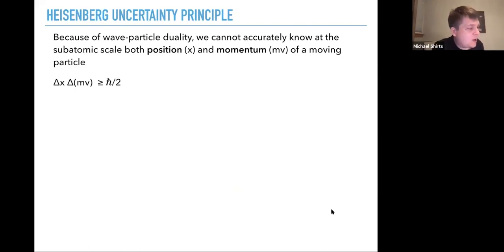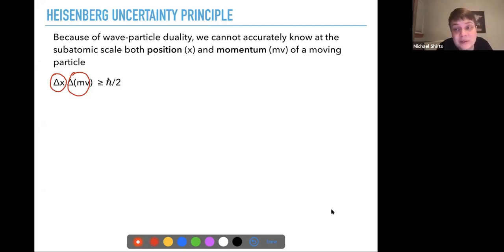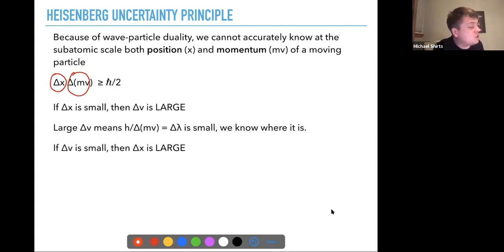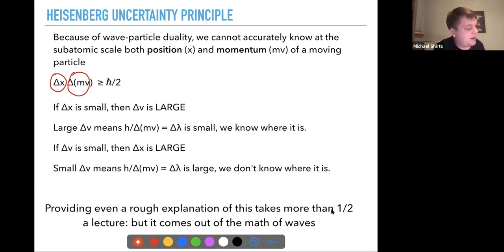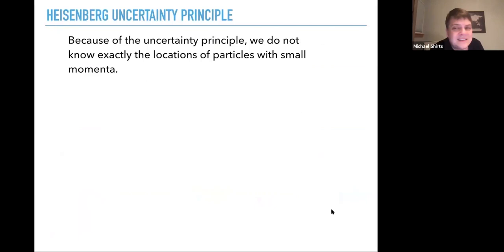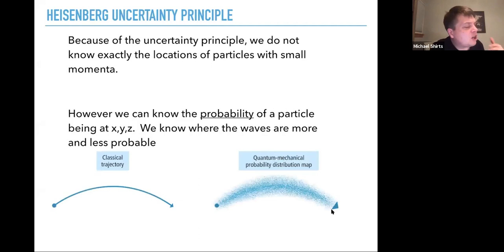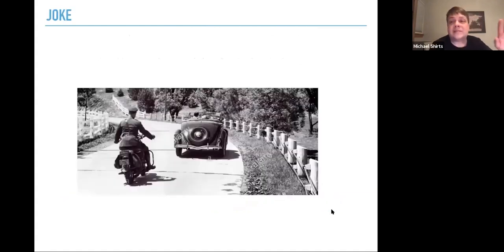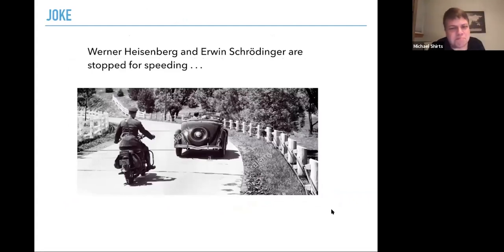The Heisenberg Uncertainty Principle - General Chemistry - Michael Shirts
The Heisenberg Uncertainty Principle